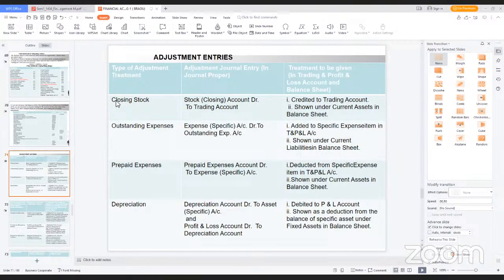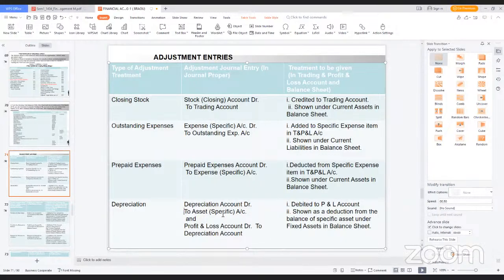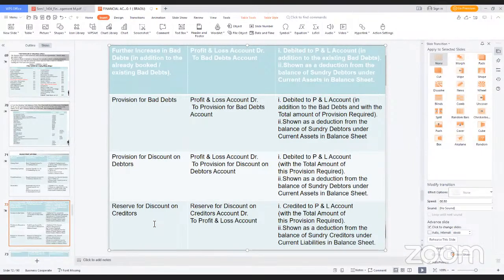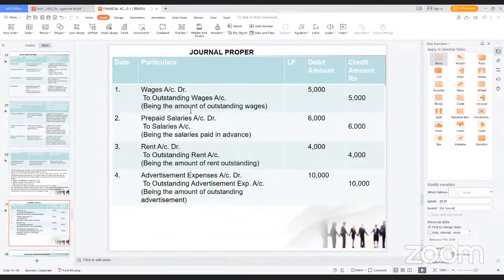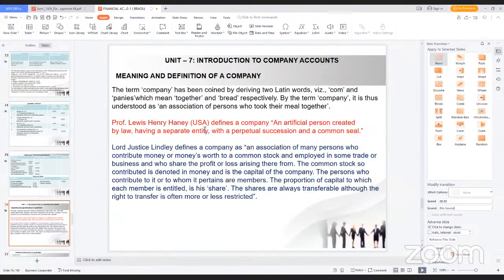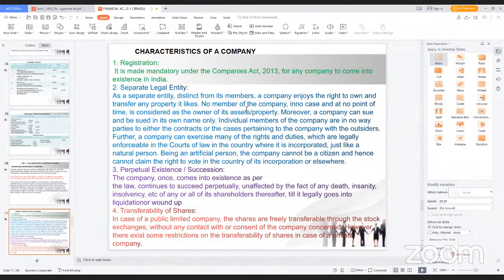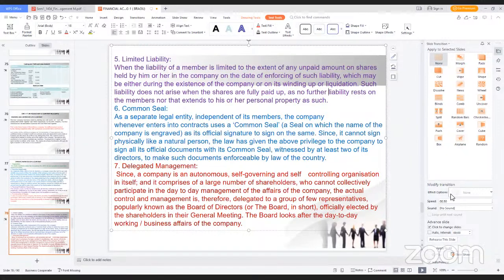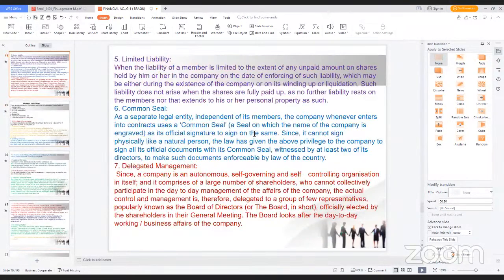PG Diploma 1st Sem-Accounting for Management